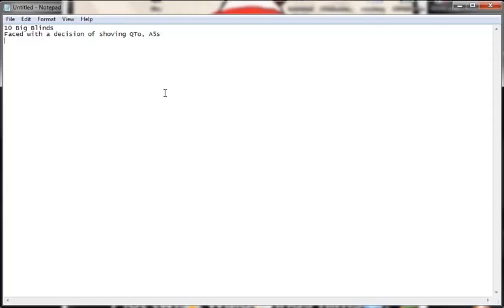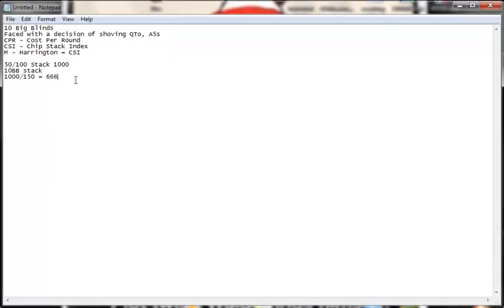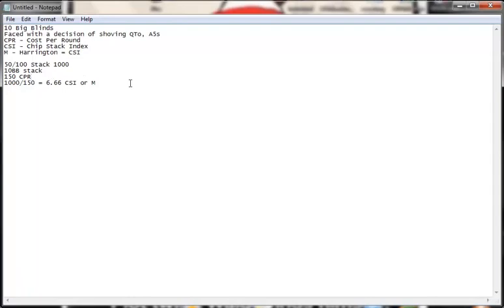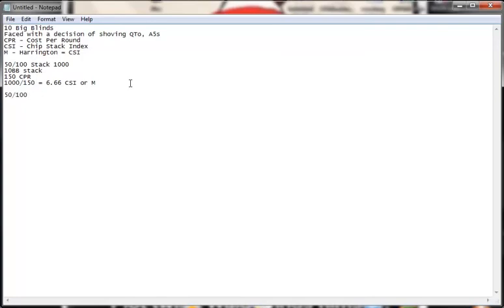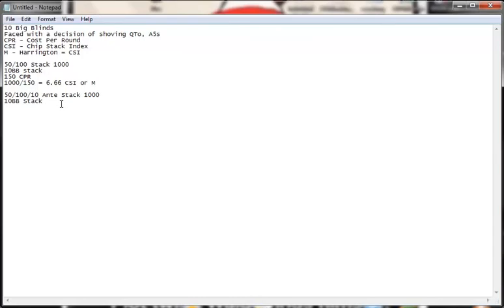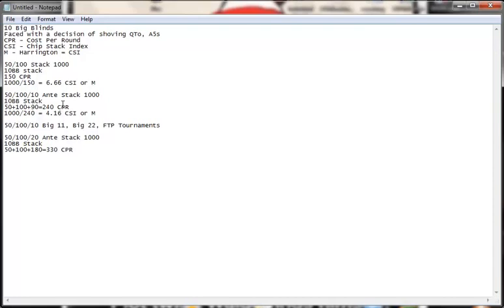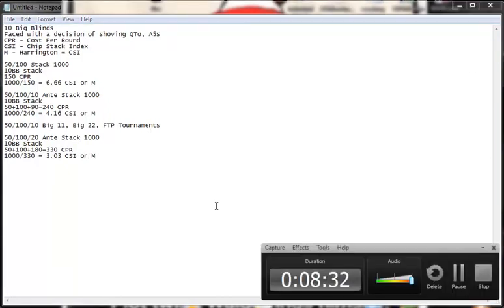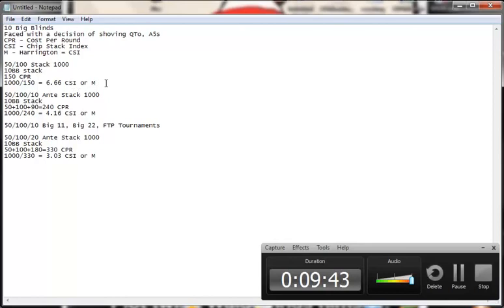James's Using Chip Stack Index